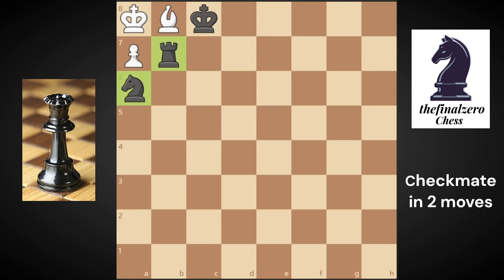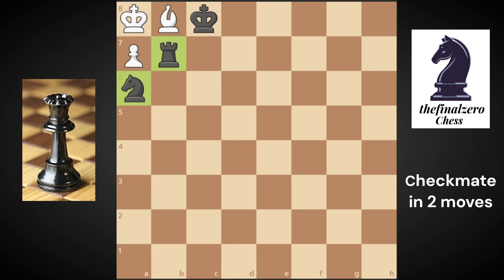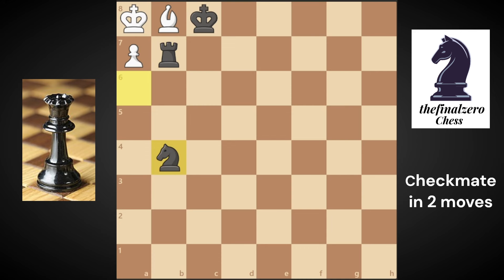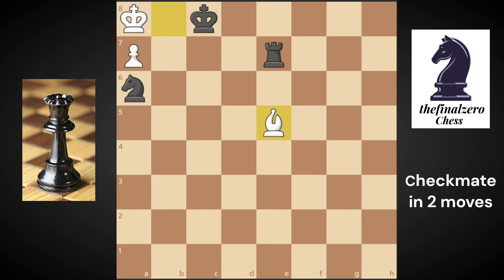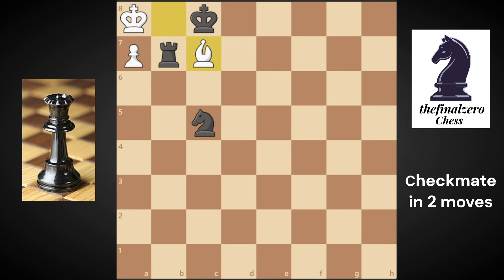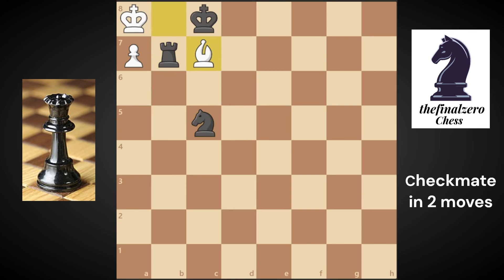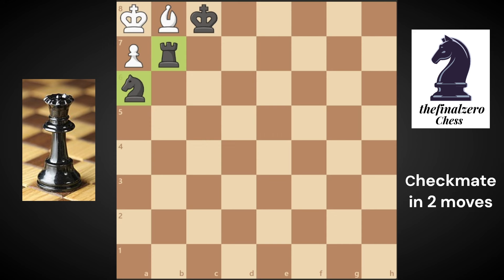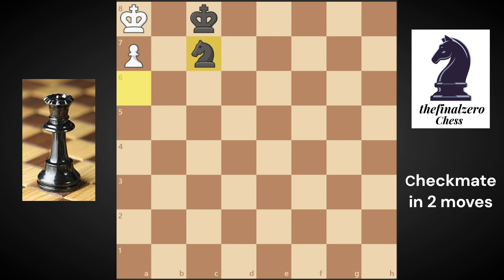not simple as you think! Stunning checkmate in 2 moves!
Another Checkmate in 2 Moves for Black can you see it? Chess Puzzle Hello to thefinalzero chess